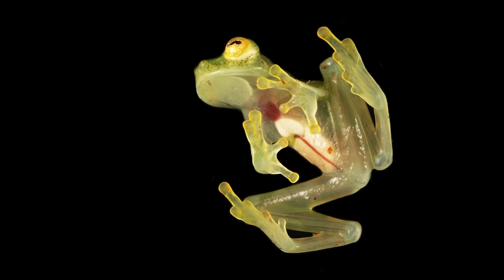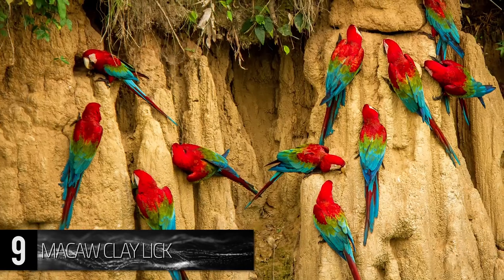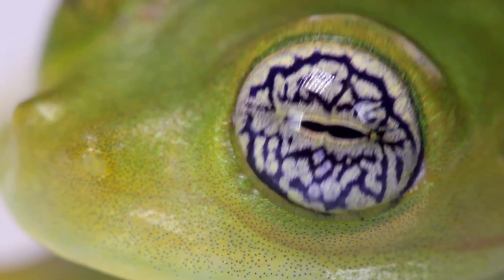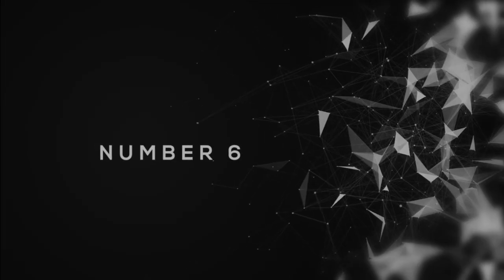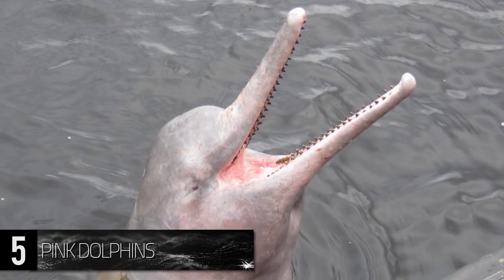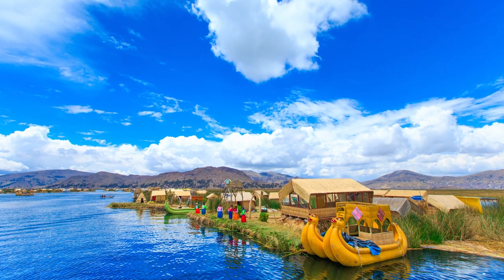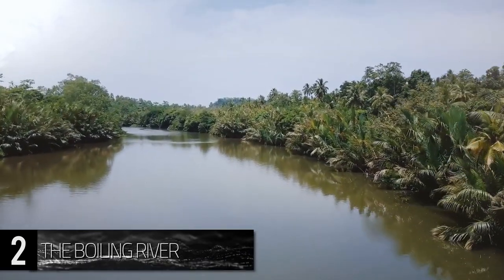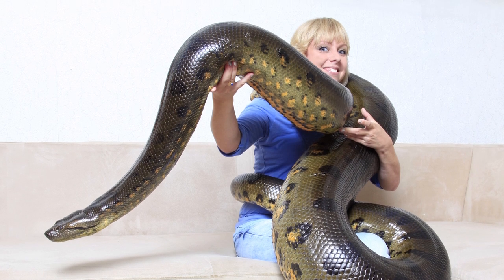STRANGE Discoveries In The Amazon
The strangest discoveries found in the Amazon! From see-through amphibians no bigger than a thumbnail to the steaming hot waters that course through the rainforest

#10 Solar Halos
     When travelling the Tambopata [tam-boh-pah-tah] river in Peru, be sure to look to the sky every break in the canopy for a gorgeous sight that occurs rarely in other parts of the world. Often referred to as a sun or solar halo, an optical formation decorates the bright sky crafting a variety of spectral effects. Of these different effects arise different types of halos, with the most common forms being circular halos, light pillars, and sun dogs. Circular halos occur when a ring of iridescent [ear-ih-dess-sent] light surrounds a light source, occurring sometimes with the moon as well as the sun. Light pillars stretch vertically either above or below an illumination and sun dogs appear as bright spots along one or opposite sides of a bright point. These effects occur naturally in the sky when light refracts through ice crystals in high-elevation cirrus [sear-iss] clouds. These clouds are typically associated with increased rates of precipitation and while they hang 18,000 feet above the surface in temperate regions, tropical areas raise the clouds an additional 3,000 feet closer to the sun!
#9 Macaw Clay Lick
     Some of the banks along the Peruvian Amazon basin, in the Tambopata [tam-boh-pah-tah] region, are often covered in a vivid display of colorful feathers as birds come from around the rainforest to find these special locations. Called Macaw Clay Licks, these land formations are rich in mineral nutrients that are rarely found elsewhere in the diets of these birds. Macaws, parakeets and parrots form this diverse group of feathered spice hunters that descend upon the clay shelf. Here the birds strangely consume small bits of clay, either to provide some sort of sodium supplement or as a means for neutralizing toxins in their diet. Either way, these vibrant feathered animals have a raucous, good time, cawing, singing and chirping all the while, making this a must-see stop for travelers in this region.
#8 Glass Frogs
     One of the Amazon’s most intriguing creatures is the translucent tummied amphibian known as the glass frog. This unique animal is found all across the rainforest in a wide variety of sizes and shades, with around 60 species being discovered throughout the Amazon. The most common of these species is the north glass frog which measures just barely three quarters to one and a half inches as an adult...approximately the size of a pair of aspirin tablets! But their miniscule stature isn’t all that makes these tiny frogs special. Much of the upper surface of the glass frog’s skin is green and lends itself to camouflage with ease. But its underside is like a biology classroom display as the glass frog’s translucent abdomen reveals its inner organs in full. This semi-transparence spreads to the frogs legs as well, allowing it to even more easily conceal itself in the foliage of the surrounding rainforest. Combine that with their majorly nocturnal nature and these slippery critters become a headache to hunt for would-be predators. Luckily for tourists, though, visitors to the Amazon rainforest shouldn’t have too difficult a time finding them as their vast population spreads across Brazil, Ecuador, and Peru.